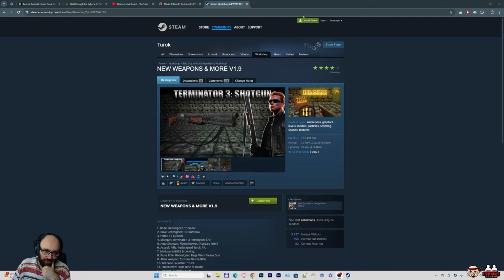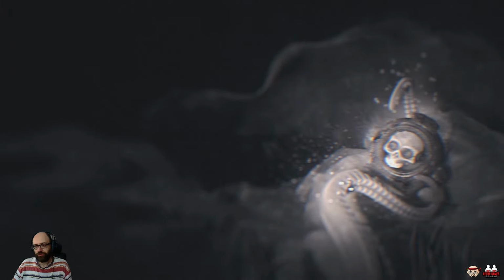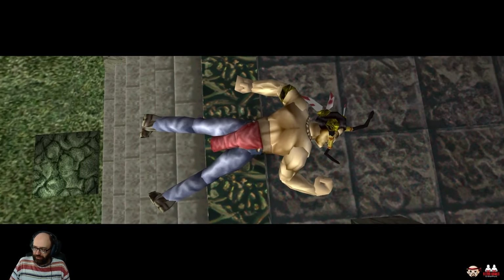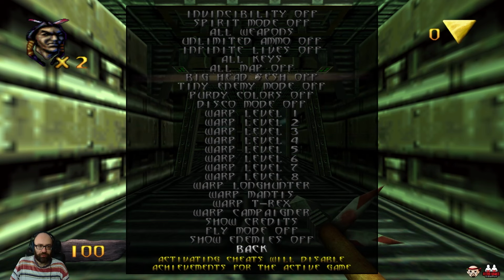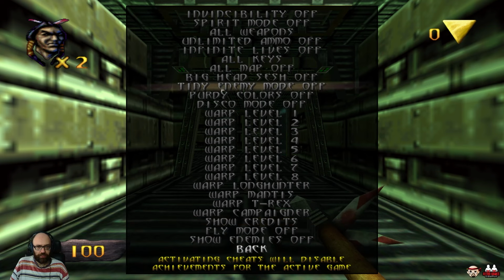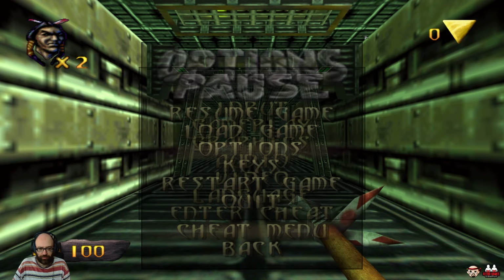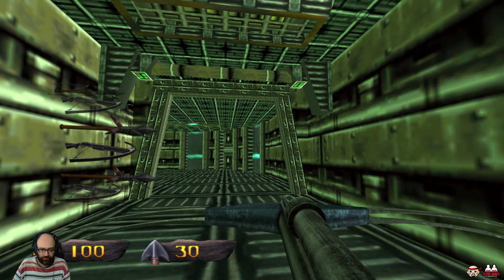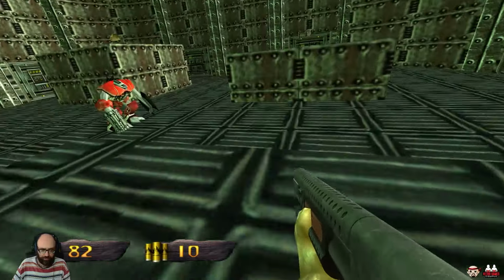Turok Dinosaur Hunter (PC) New Weapons & more v1.9 (60 fps / MOD)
Trying this Turok 1 Mod on Steam, after it was suggested to me in the comments. I am impressed by the weapons, but.